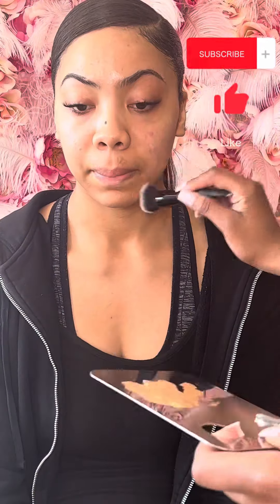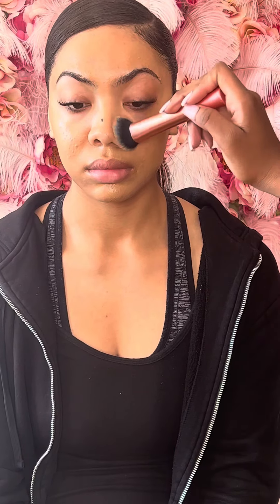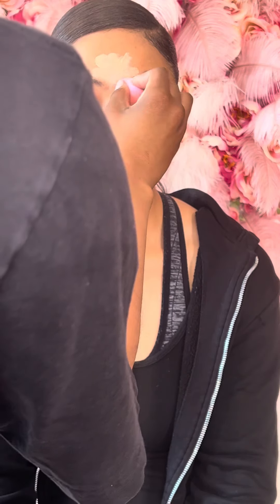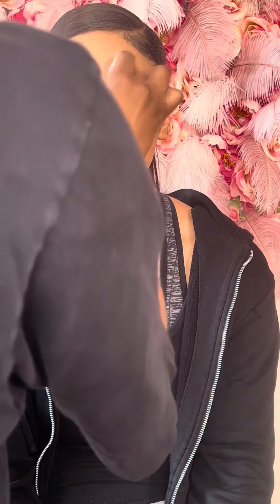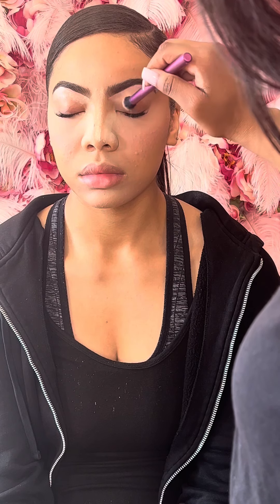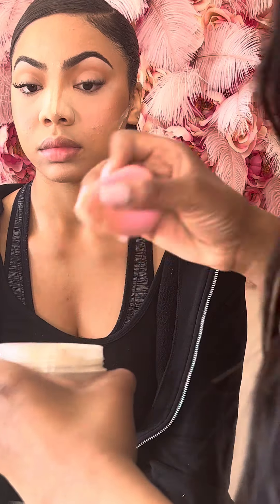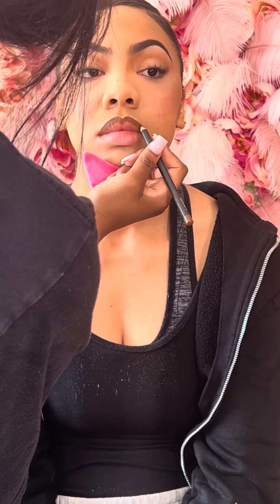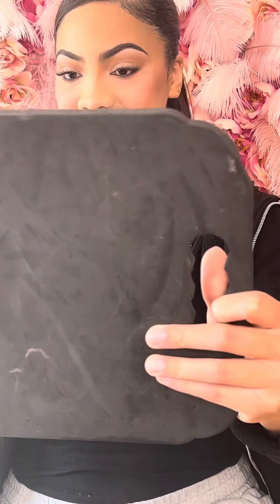Client Makeup Tutorial Soft Glam | Chicago MUA 😍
Born this way foundation light beige
Elf hydrating concealer light ivory & fair beige
Laura mercier translucent
Nars blush organism
Pat McGrath blush divine rose
Morphe megastar
Juvias place warrior || palette
Mac Studio powder NC42 & NC40
Bobby brown eyeliner black ink
Better than sex mascara
Morphe eyebrow pencil chocolate mousse
Mac cork lip liner
Lip killakosmerics expose me, kill me now
Lip morphe flower crown